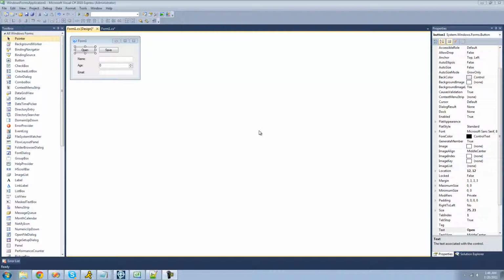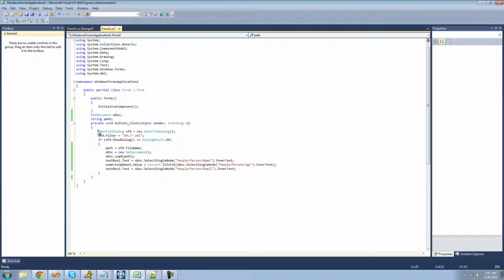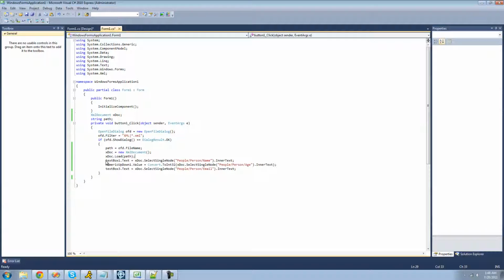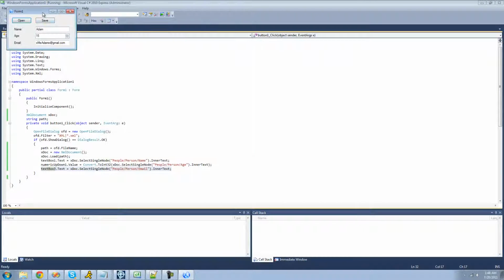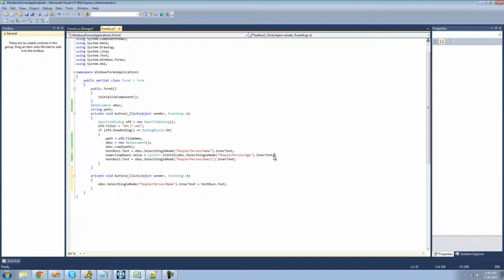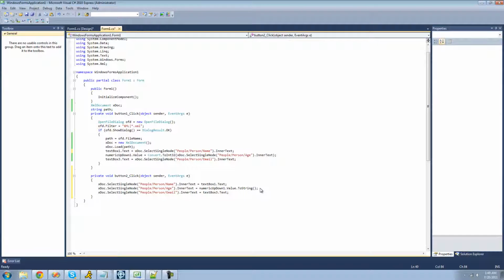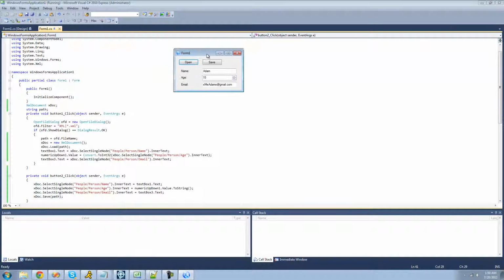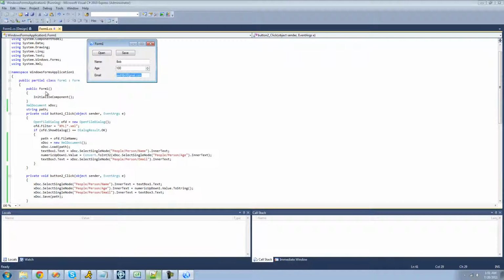111 Editing XML File